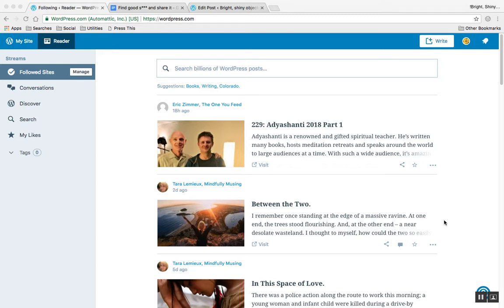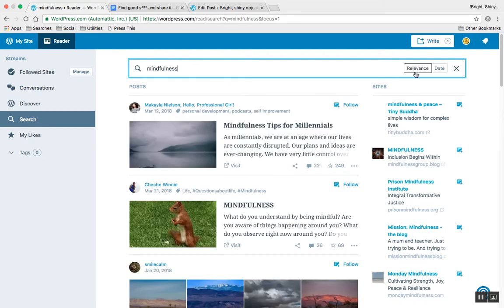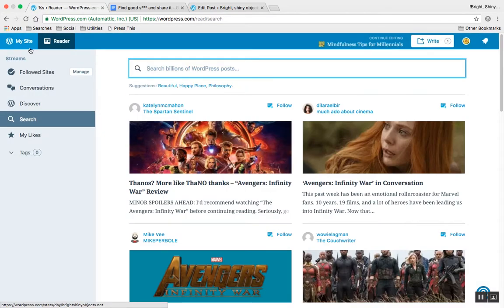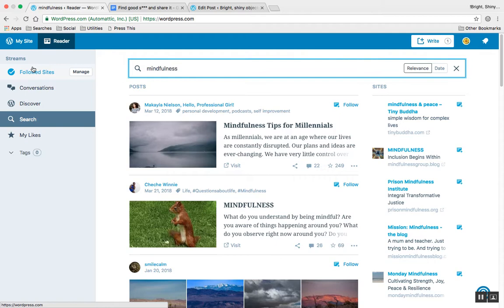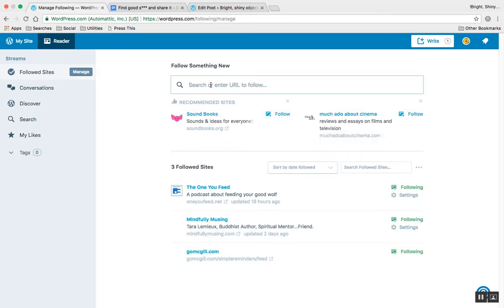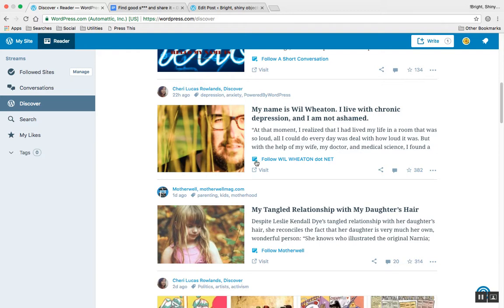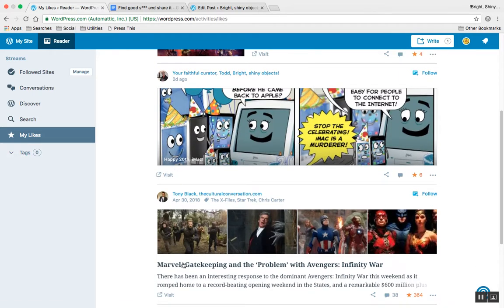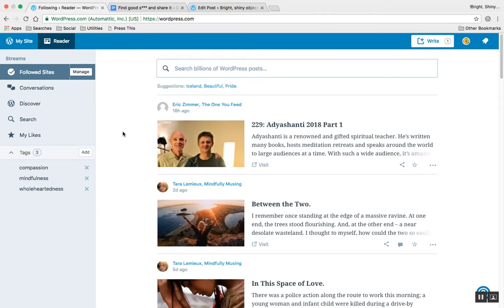How to use the Wordpress Reader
Wordpress is not only the greatest blogging platform in the universe -- it's also one of the most powerful content readers known to man. Watch while I explain...